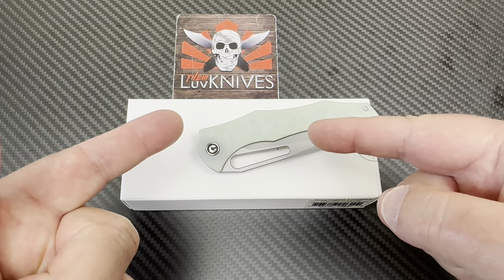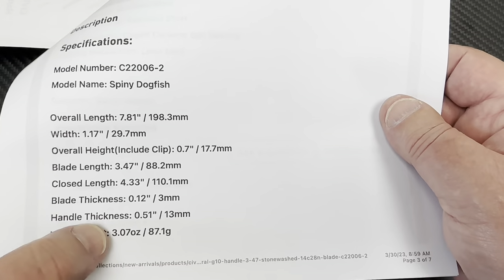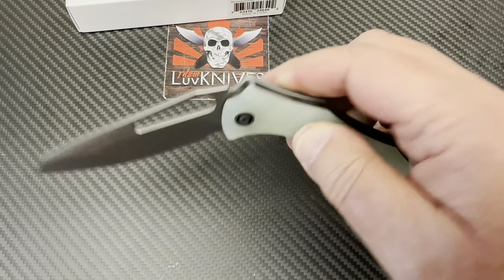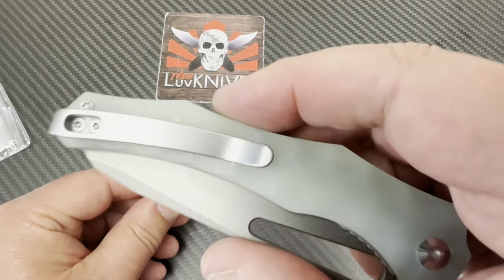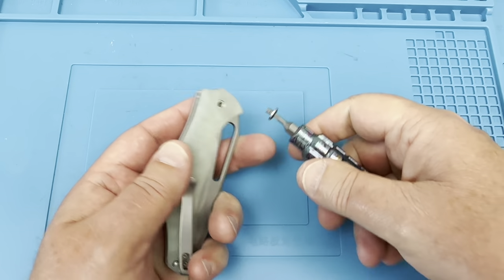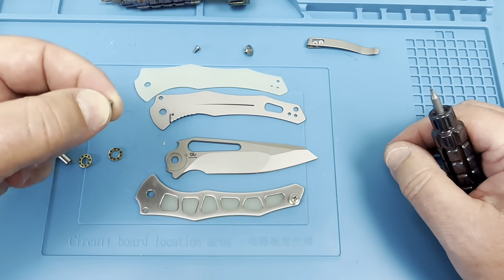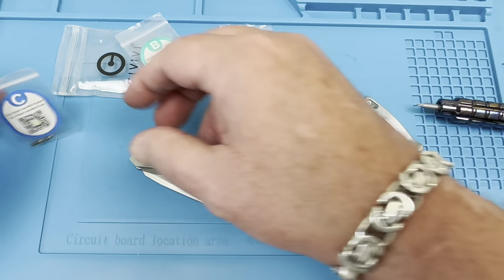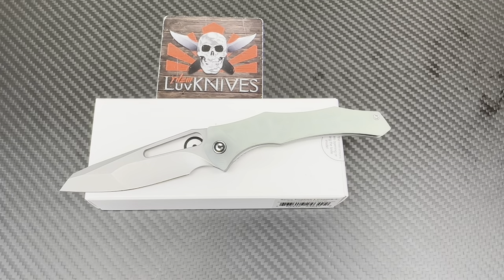Civivi Spiny Dogfish ! Gavco knives design !!